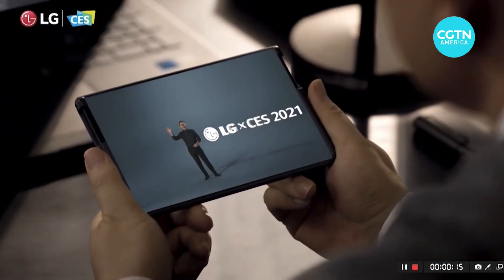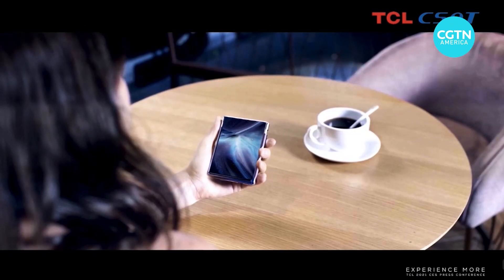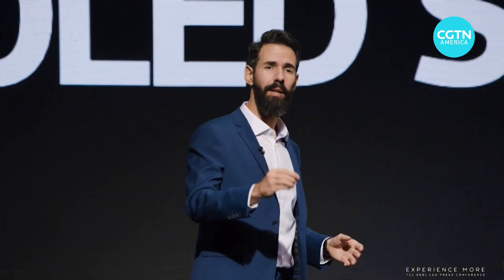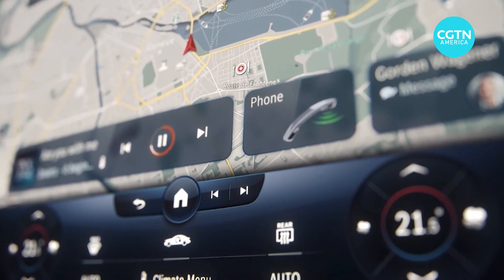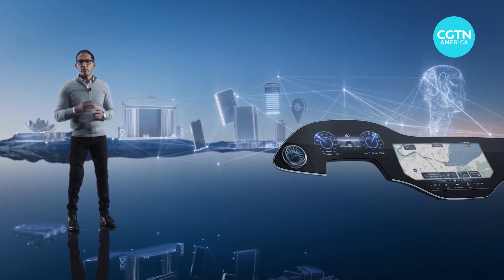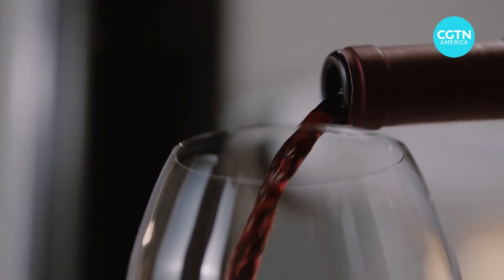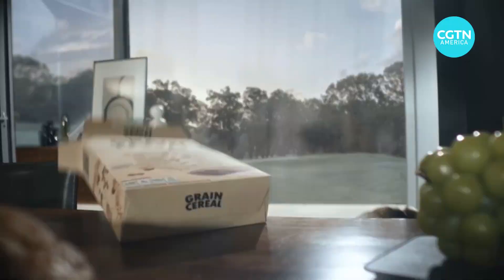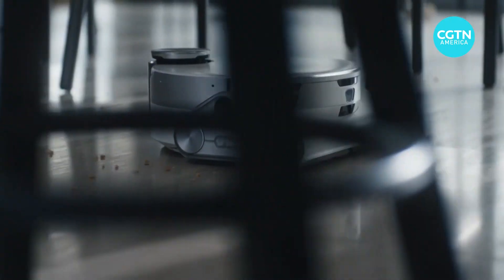CES 2021 opens in a virtual format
The world’ largest consumer electronics shows – CES— kicked off Monday.

But while famous for drawing in tens of thousands of companies and attendees from around the world.

This year, it had to completely revamp the show by going online.

CGTN’s Mark Niu reports.